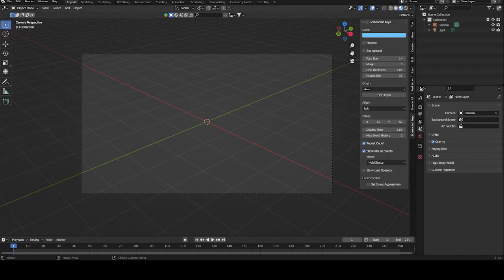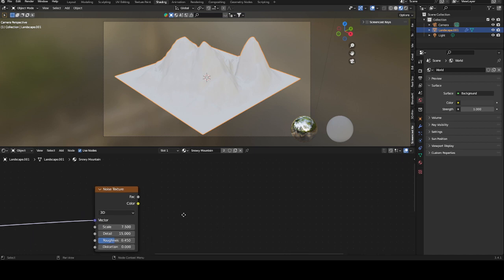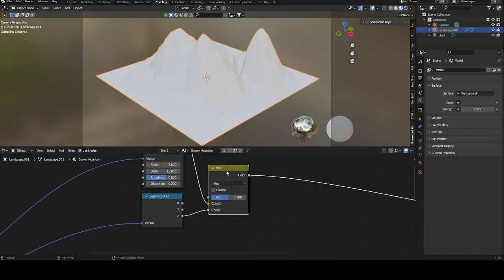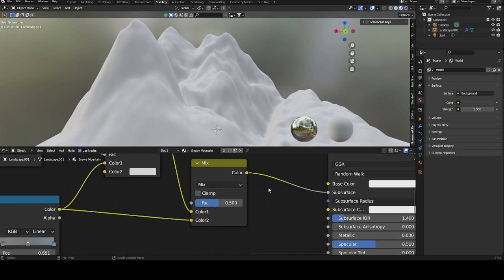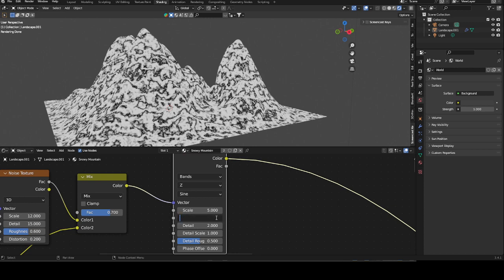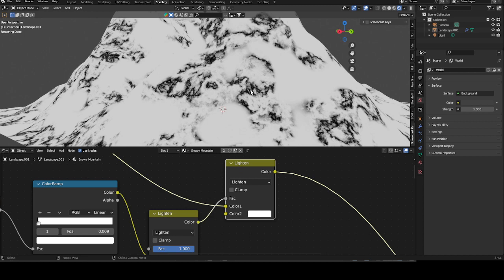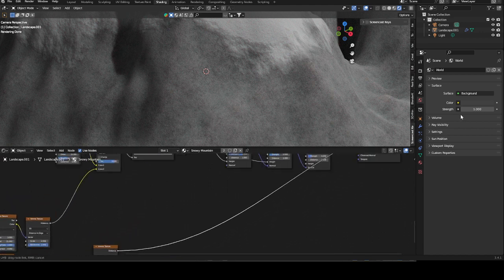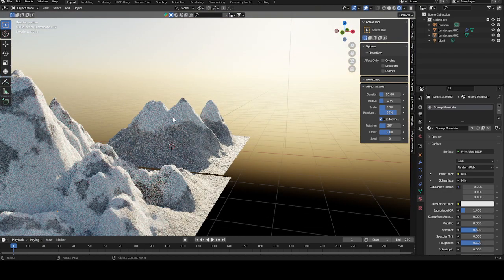BLENDER: Procedural Snowy Mountain (Tutorial)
Hello peeps! Today I will do something that I feel has not been done on YouTube. A fully procedural approach to Landscapes. First up is a snowy mountain. Works great as a background asset and maybe even as a close up if you play your cards right. Hope I could teach you all some stuff!